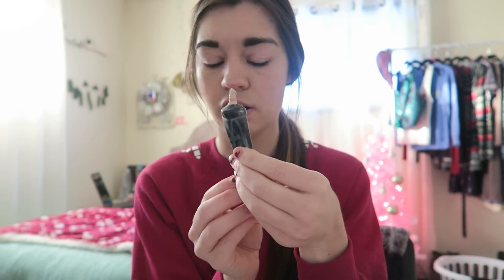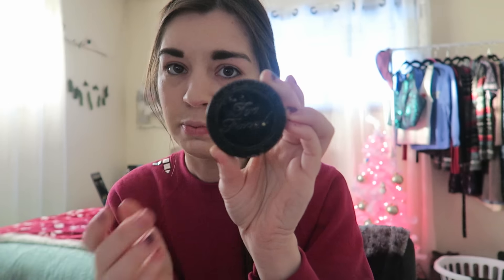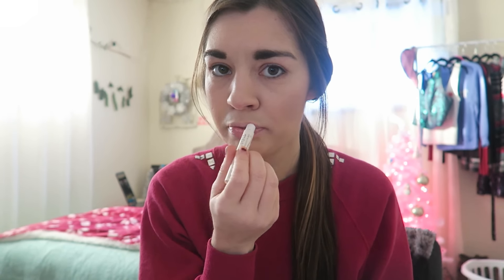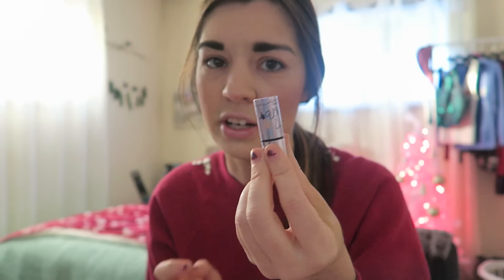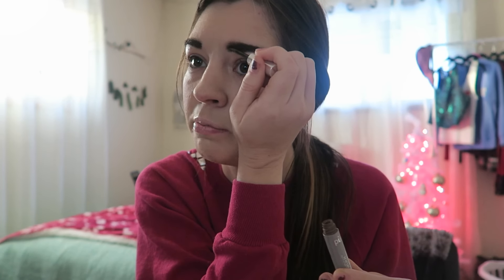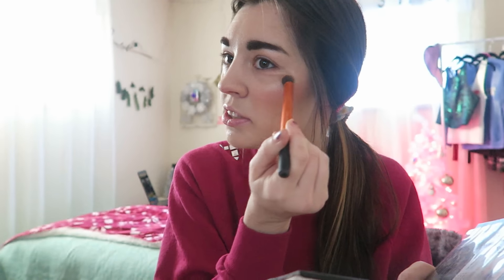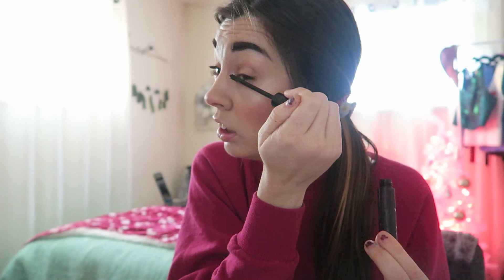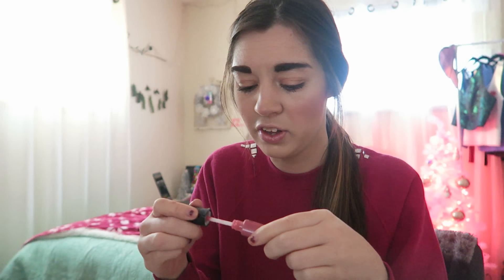Vlogmas Day 13 How I Do My Makeup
Back with another vlog :)